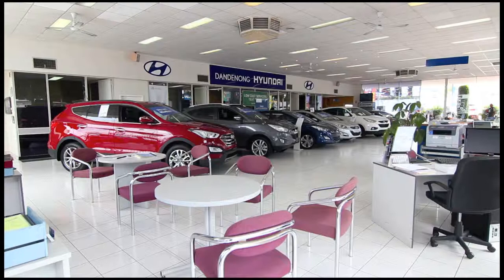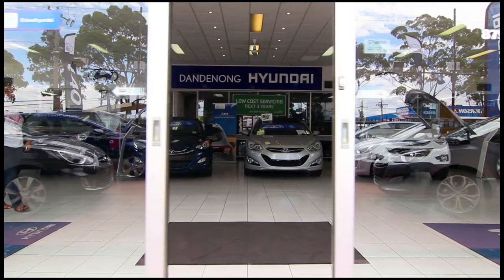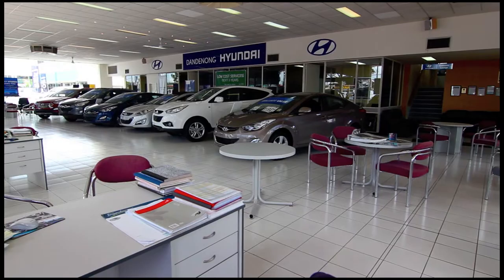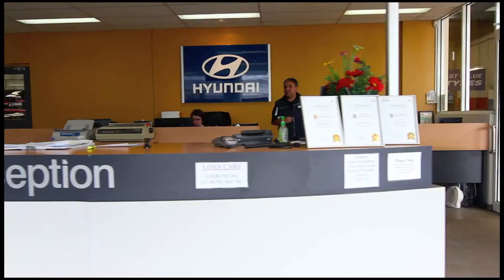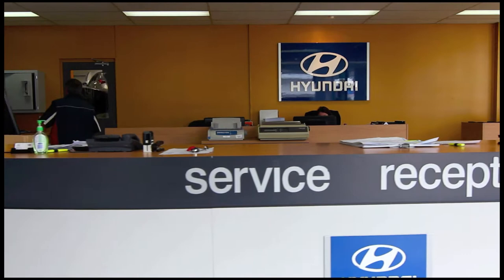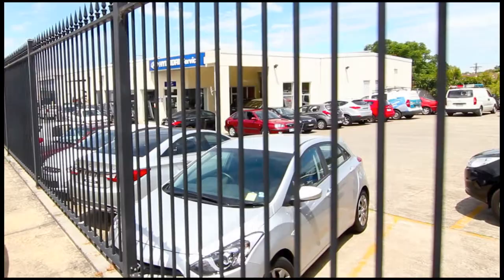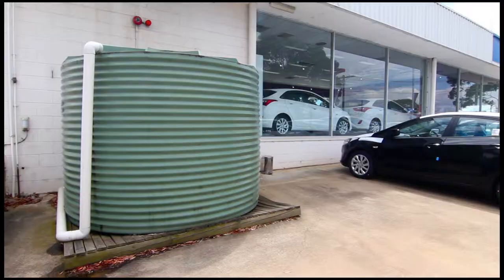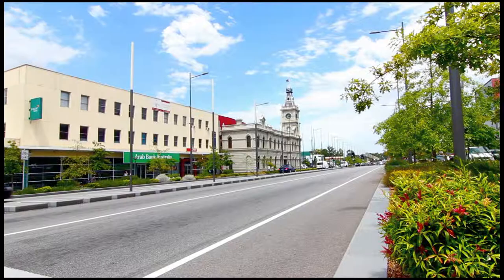169 179 Princess Highway, Dandenong3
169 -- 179 princess highway, Dandenong

Zone 4 business property covering 7,339 square meters

Two main showroom buildings and two large workshops at the rear.
100 meter Princess Highway frontage , as well as a 65 meter frontage on Sutherland road.

Comprising a fully functional, integrated car dealership and service center, which is operating as Dandenong Hyundai.
There is a short-term tenancy in place, which ends November 2013.
Rental is $50,000pcm plus outgoings plus GST,
The property will be vacated at the end of the term.

Features include:
- 7 ingress and egress points
- Petrol pump
- Truck wash
- Plenty of hoists
- Outdoor secure parking as well as underground lock up parking
- And high visibility to Princess highway

Prime location, located just 30kms from the CBD, One minute from the eastern freeway and close proximity to major artilleries

Surrounded by retail businesses, car dealerships, petrol stations, and restaurants,  as well as Bunnings warehouse, F1 motel, and a new residential apartment complex.

Public transport is a stones throw away with a bus stop right outside and Yaraman station just 2 kms away.

"Statia" by Gurdonark (feat. J. Lang)